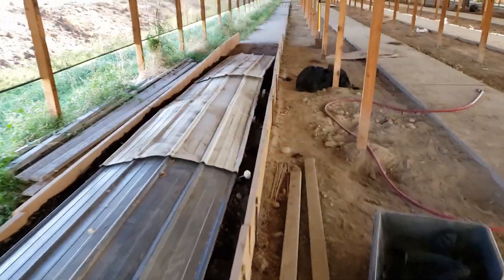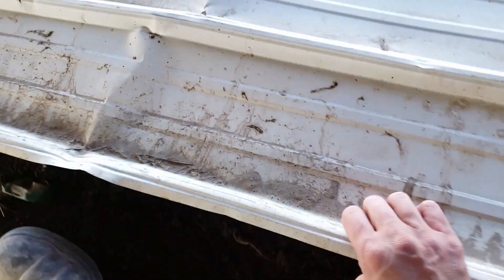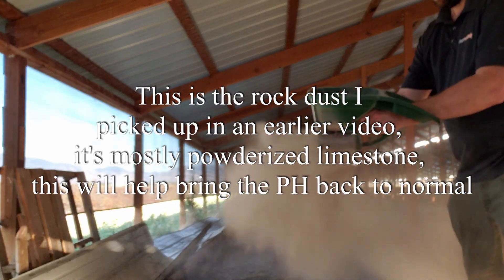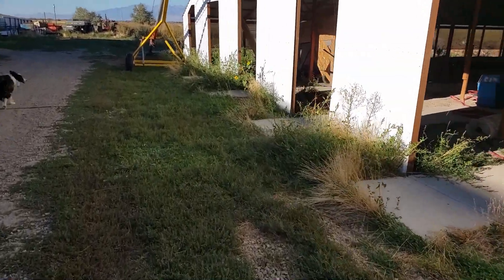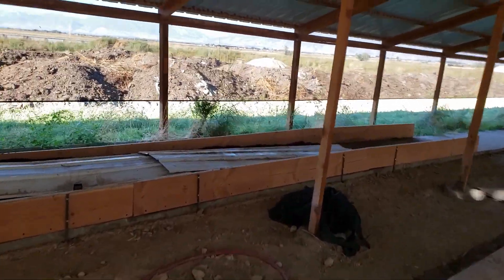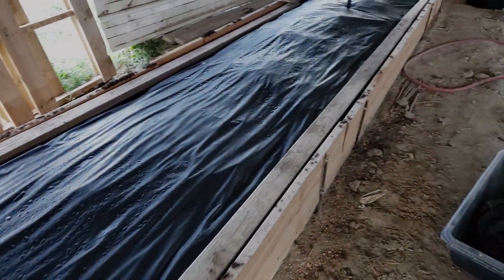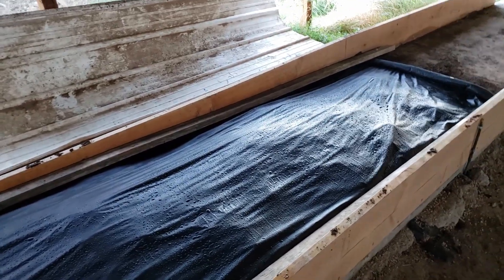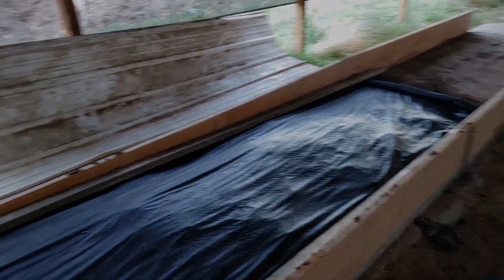Compost Worm Die Off - What to do when your compost worms are dying - Part 2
After realizing we were dealing with a worm die off at the worm farm we started making changes to try and stop it before it became too devastating.

The first issue we found was low oxygen in the worm bed due to lack of airflow, this happened because we replaced the cloth cover with a metal one.

The next problem factor we found was low PH, the bed had gone acidic due mainly to low oxygen and CO2 build-up. When CO2 levels rise the CO2 can react with water creating carbonic acid.

Increasing oxygen will fix this on its own but adding crushed or powdered limestone can speed up the process.